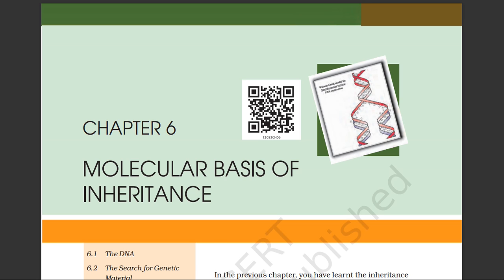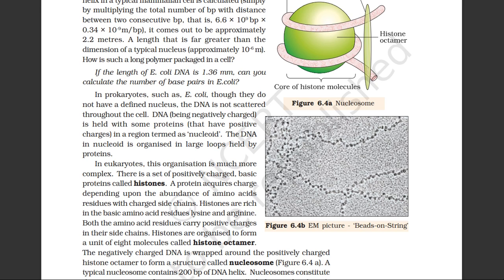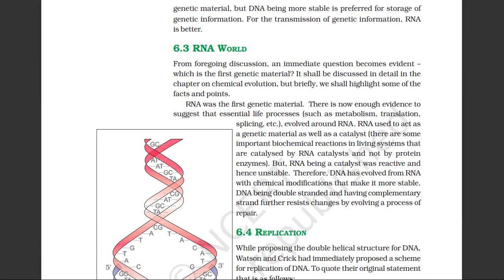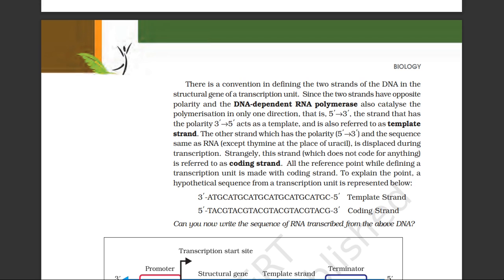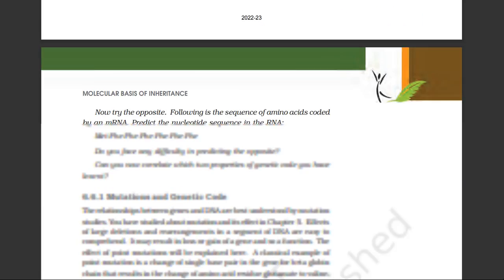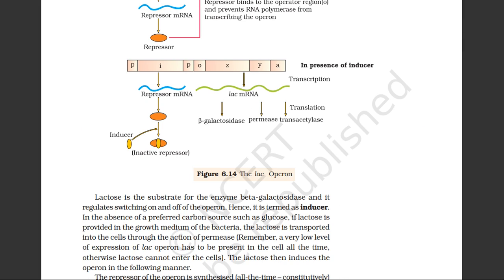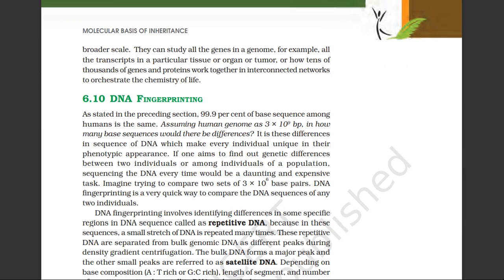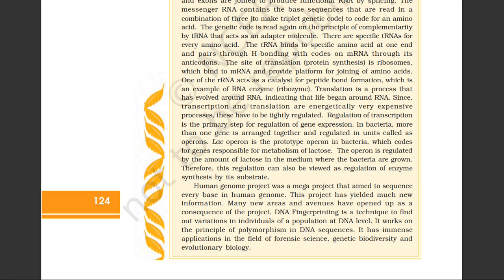MOLECULAR BASIS OF INHERITANCE || CLASS-12 NCERT Biology Audiobook || NEET & CBSE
Published: 10:17 p.m.20th September 2022